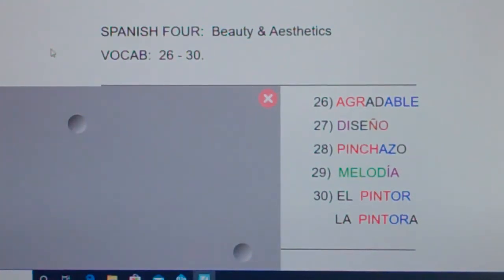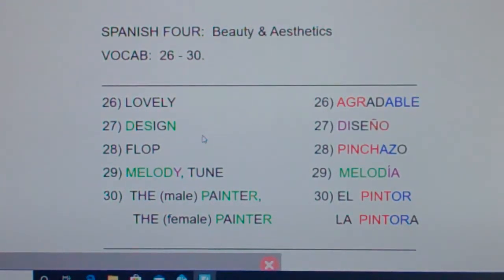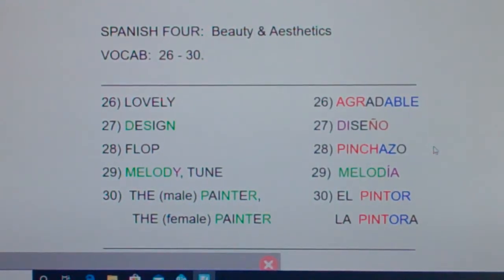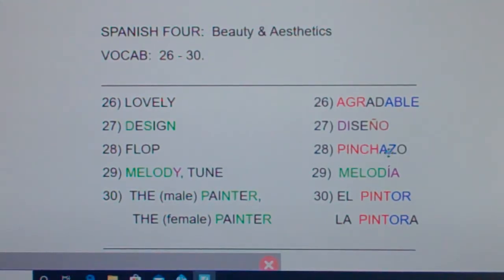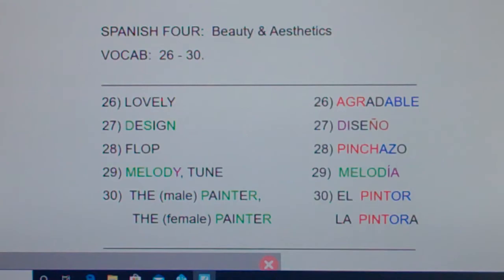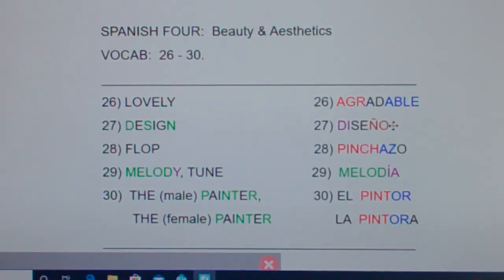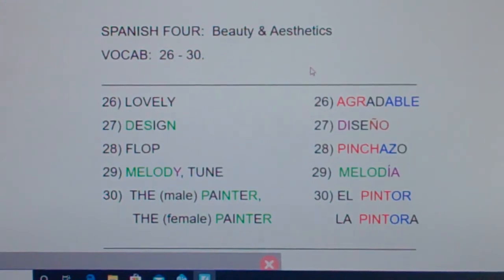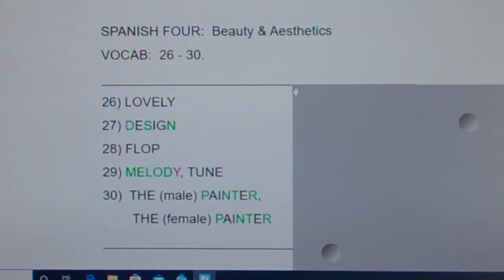4 BA 26-30: agradable, diseño, pinchazo, melodía, pintor, pintora...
lovely, design, flop, melody, tune, painter..